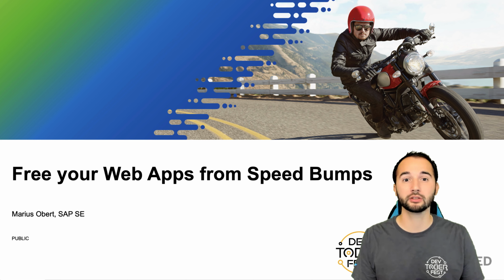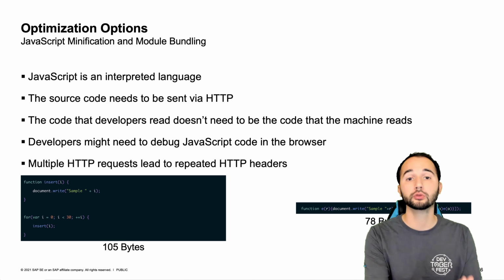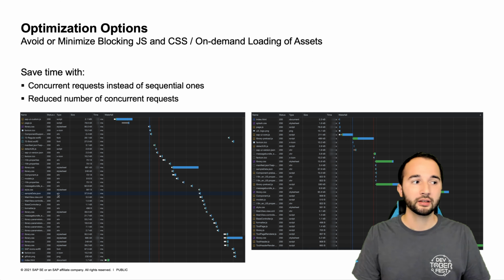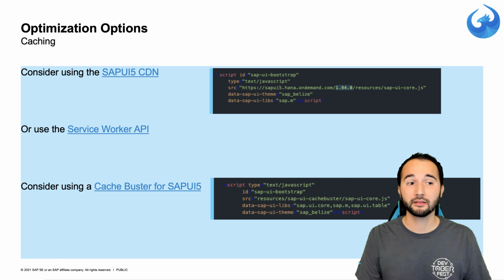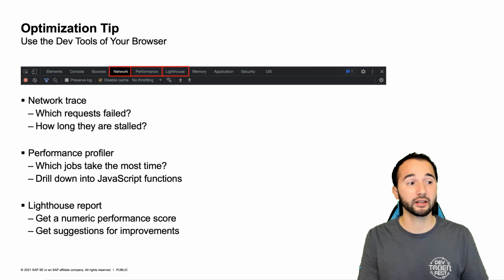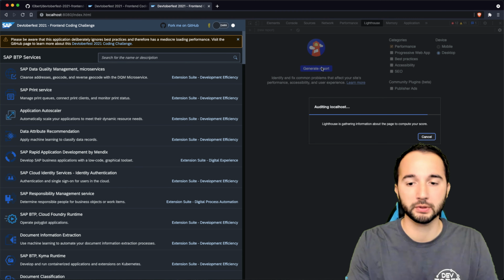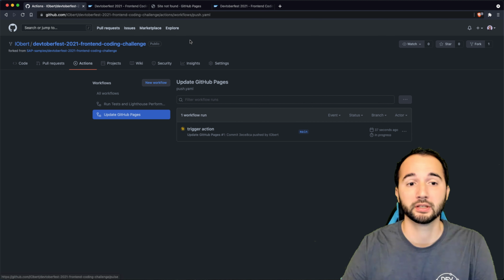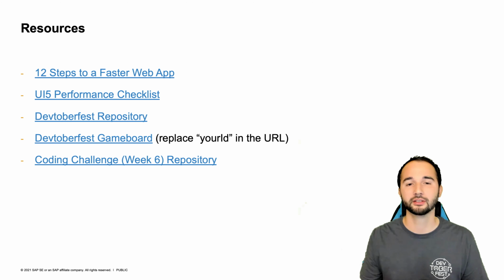Free your Web Apps from Speed Bumps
With Developer Advocate Marius Obert, SAP.

Nobody likes web applications with a bad performance - neither the end-users nor the developers. Join this session to learn about some common strategies that improve the performance score of your web app and tools to measure this improvement. We will cover generic tips and tricks and specific ones for SAPUI5/OpenUI5 applications to help you with this week's coding challenge.

0:00 Welcome to week 6
1:50 Agenda
3:25 Update your Dependencies
5:17 JavaScript Minification and Module Bundling
9:11 Optimize Media Encoding
11:15 Avoid or Minimize Blocking JS and CSS / On-demand Loading of Assets
14:19 Caching
16:10 Reduce the Perceived Loading Time
18:18 Optimization Tip
21:32 Hints for the Coding Challenge
32:55 Closing